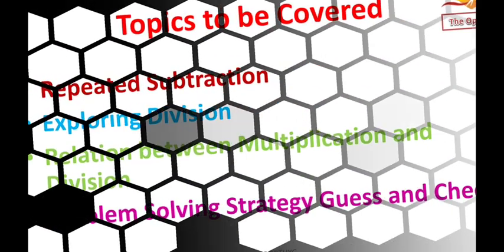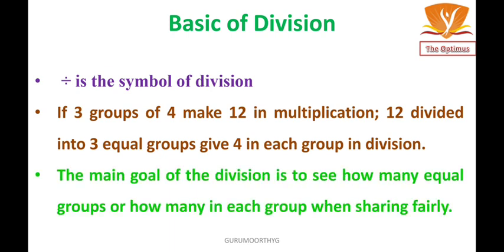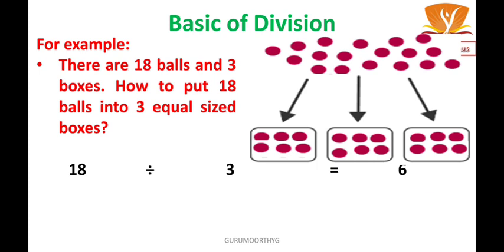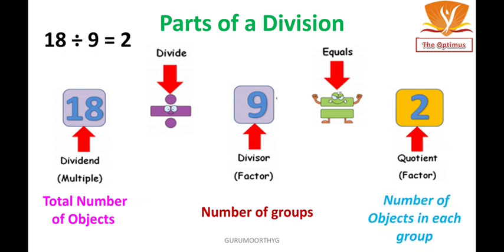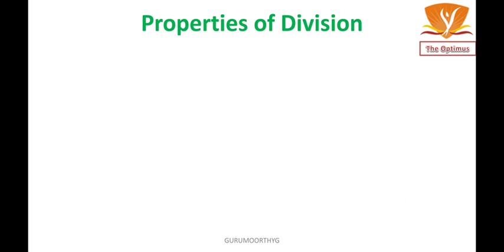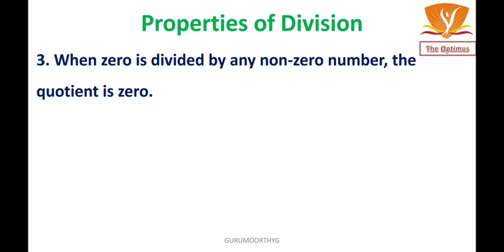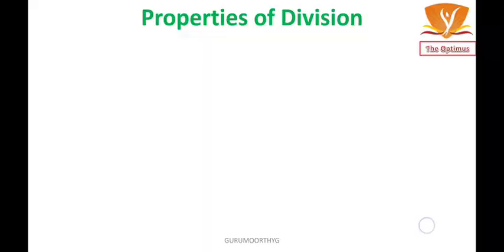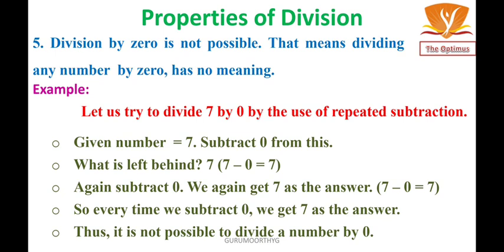Grade 3 Maths GurumoorthyG Ch 1 Division Video 1